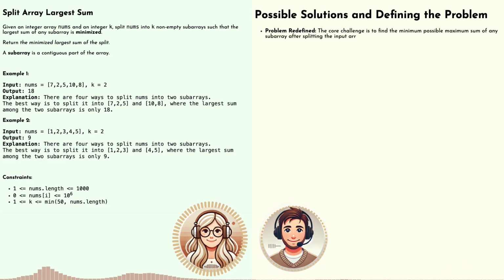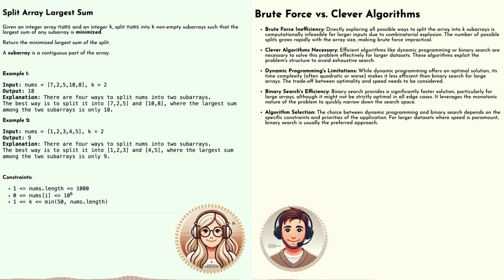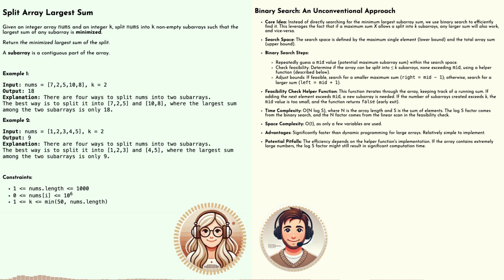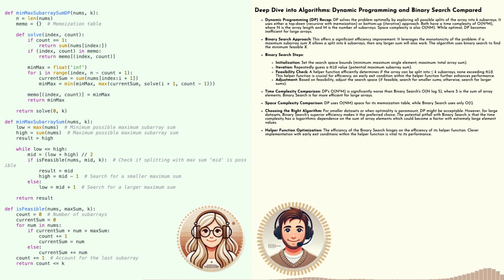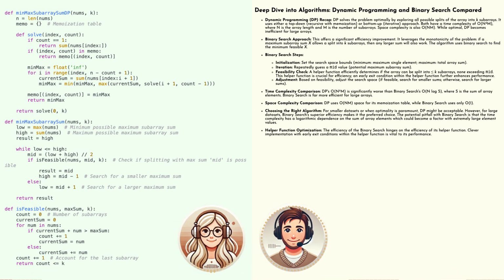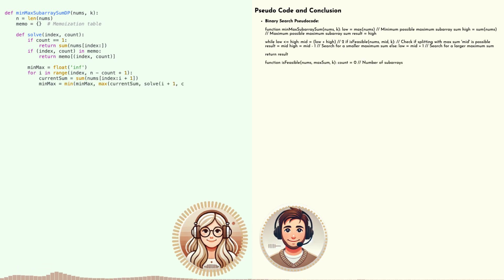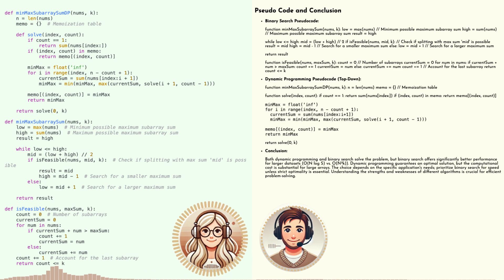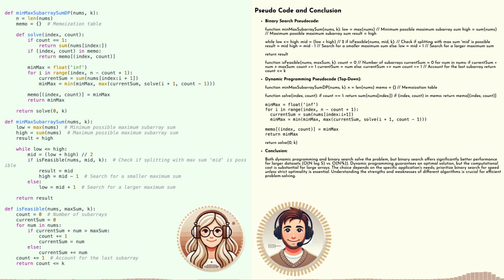Split Array Largest Sum: Dynamic Programming vs Binary Search | Podcast for Tech Interviews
🎧 Tune in on the go! We're tackling the "Split Array Largest Sum" problem, a common challenge in tech interviews and real-world applications, in this audio podcast. Join us as we break down complex concepts into easily digestible explanations with clear examples. Learn how to split tasks efficiently, balancing workloads and resources!

🔨 We explore two powerful techniques:

* Dynamic Programming: Learn how to solve the problem by breaking it down into smaller, manageable chunks using top-down and bottom-up approaches.
* Binary Search: Discover how this algorithm can find the optimal solution, using a "guessing game" approach to minimize the maximum sum.

🔑 Key Concepts Covered:
- Task scheduling and resource allocation
- Dynamic programming (top-down and bottom-up)
- Binary search for optimization
- Time complexity analysis
- Pseudo code walkthrough

📝 Topics: Arrays, Dynamic Programming, Binary Search, Optimization

 ⏰ Timeline:

00:00 - Introduction to the Problem
00:48 - Possible Solutions and Defining the Problem
01:50 - Brute Force vs. Clever Algorithms
02:42 - Dynamic Programming Explained
03:05 - Binary Search: An Unconventional Approach
04:13 - Deep Dive into Algorithms
08:50 - Pseudo Code and Conclusion